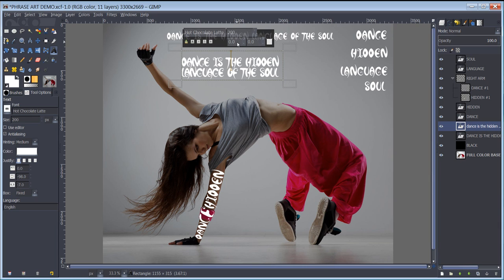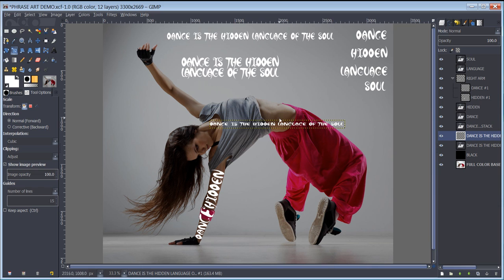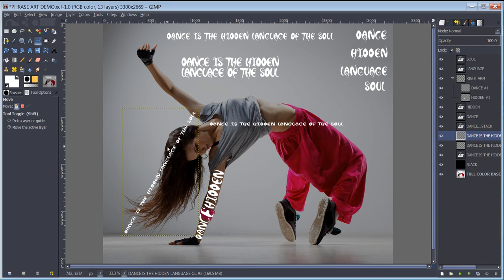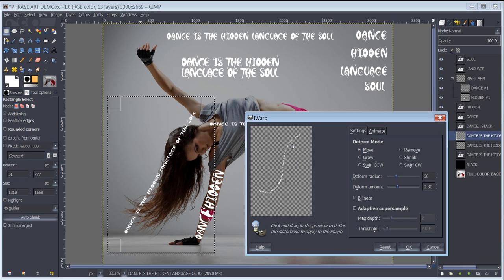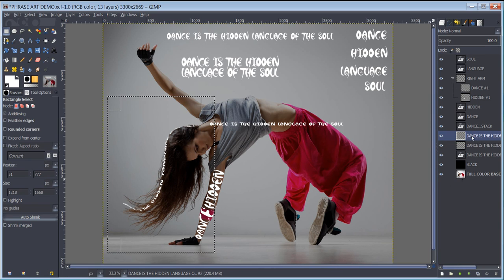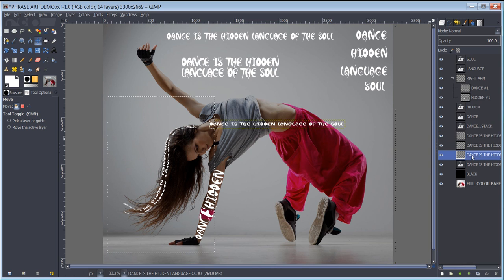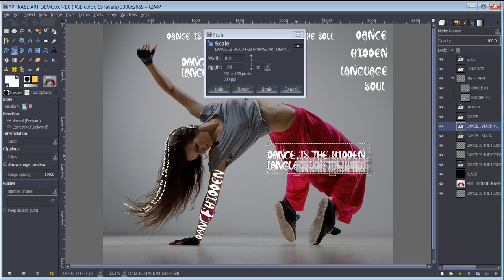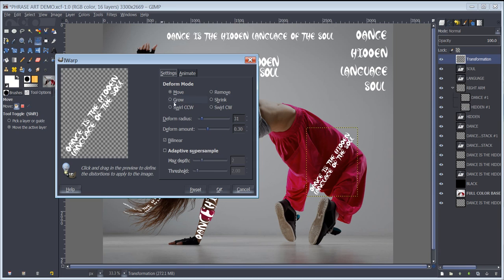3. Phrase Art Advanced Text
This video will show you how to make textures and complex shapes with your text.
:25    Creating a tight, text stack with the text tool.
2:20  Creating hair texture with long, skinny text.
3:20  Solving iWarp issues where there's not enough room to resize my text.
6:20  Creating fabric texture in the pants with a stack of text.